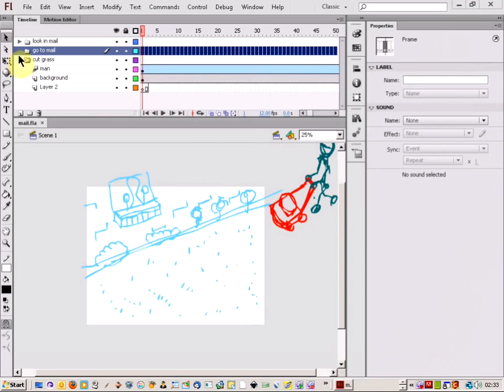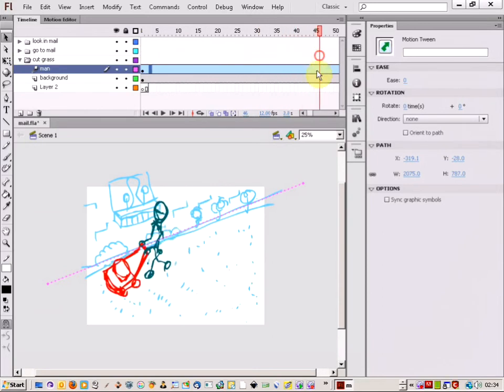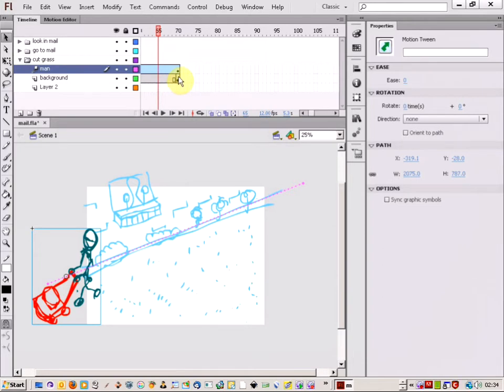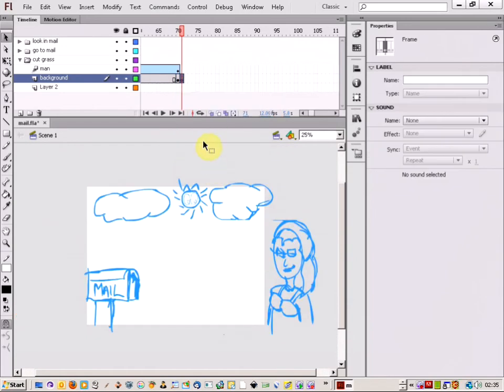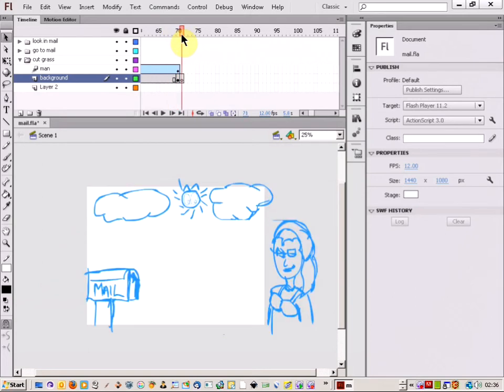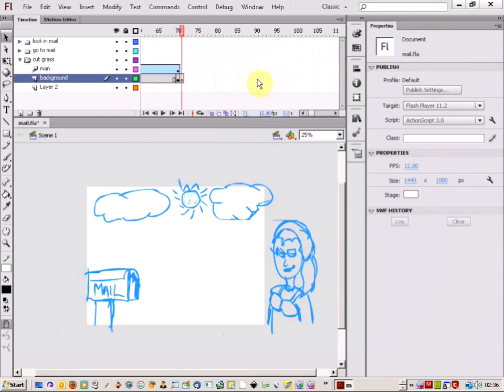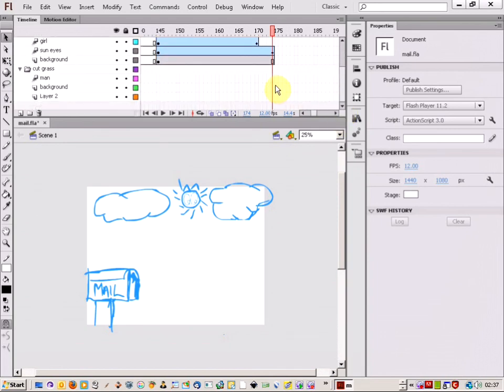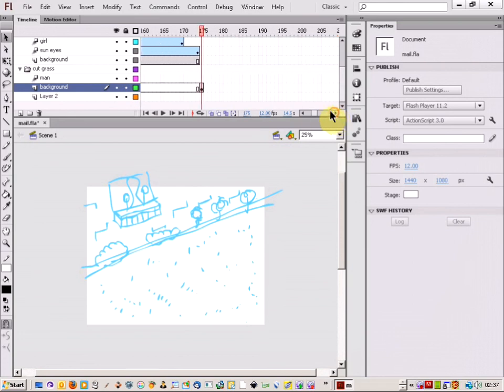stopping overlapping frames in flash layers tutorial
If you are having trouble with frames overlapping or showing up again when you don't want them, but you still need to use that layer, then checkout this tutorial on how to achieve that effect.